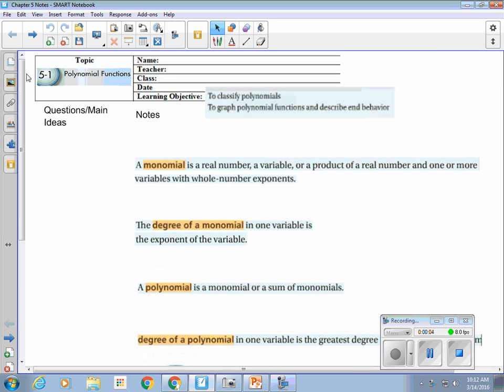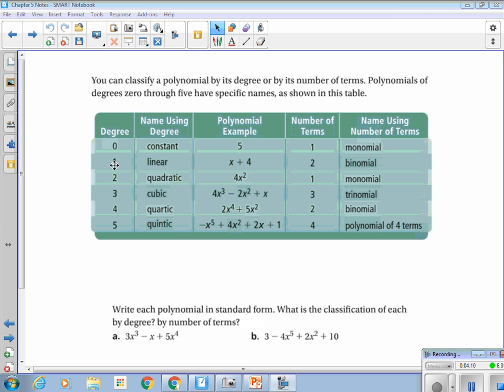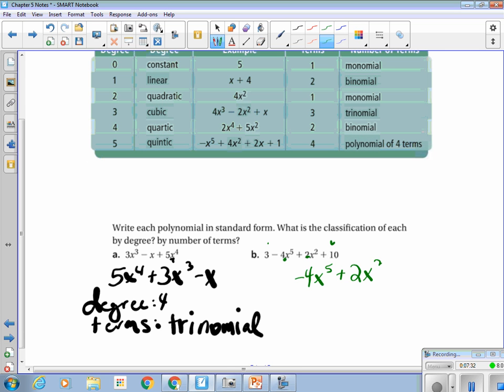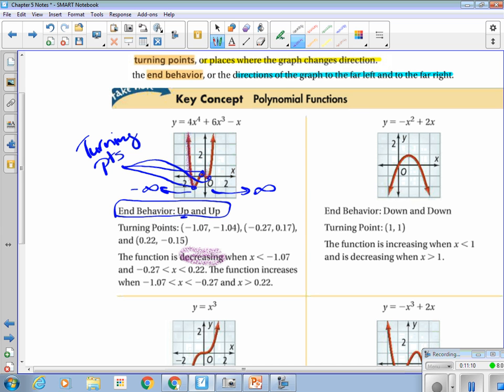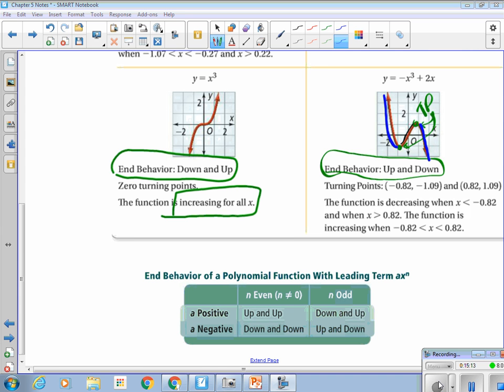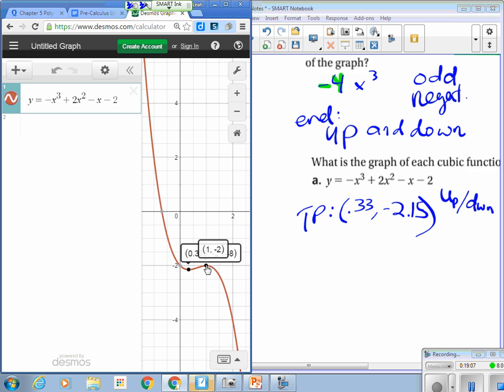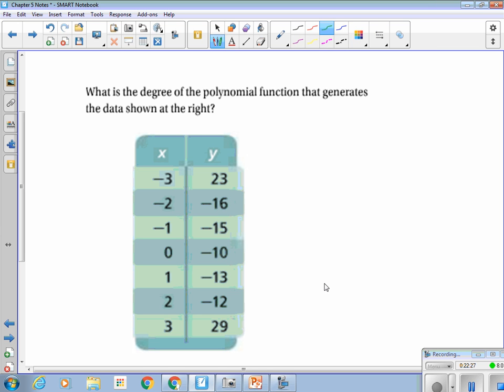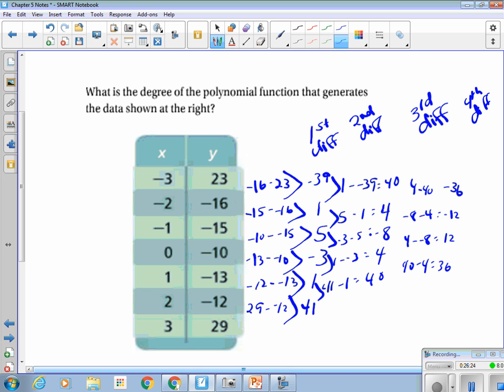Algebra 2 Section 5 1 Polynomial Functions